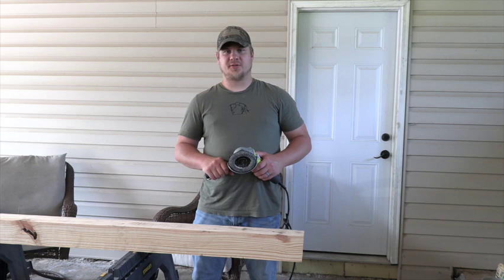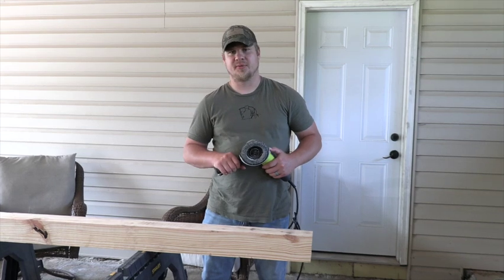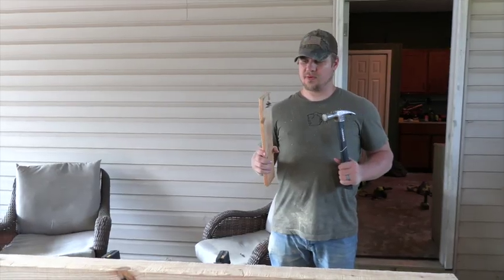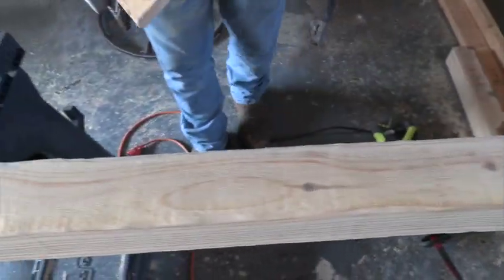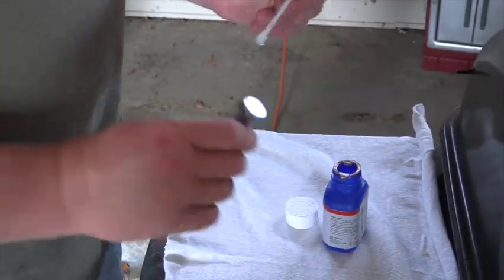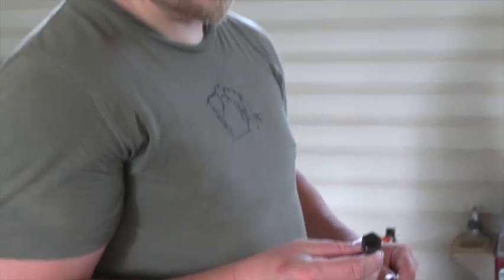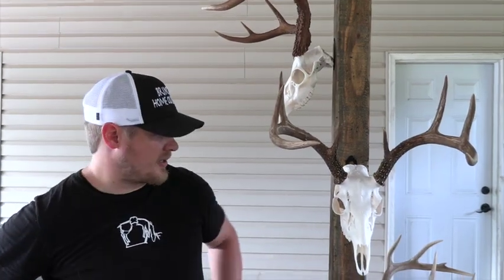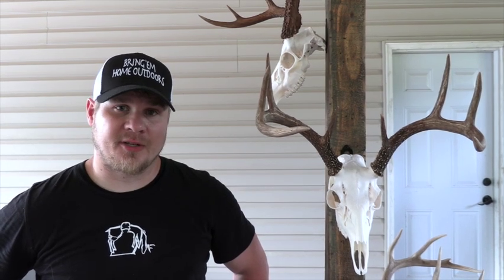DIY European Mount and Stand Part 2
European mount stand/display